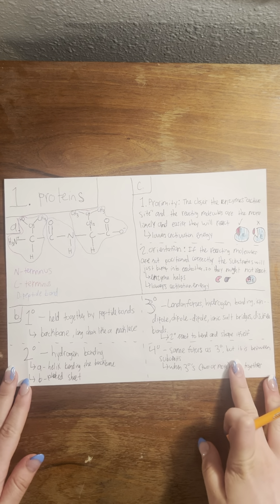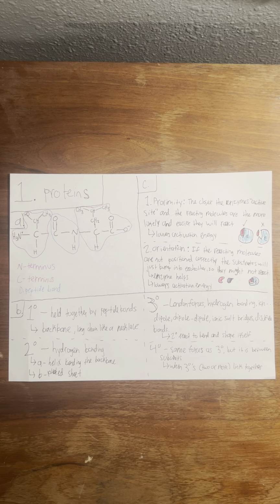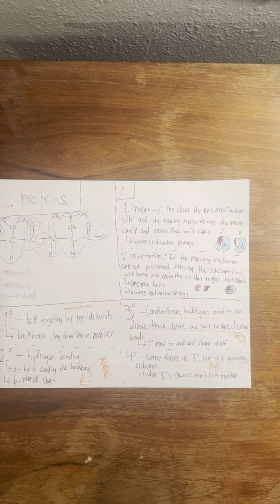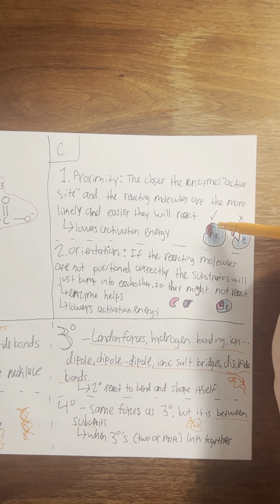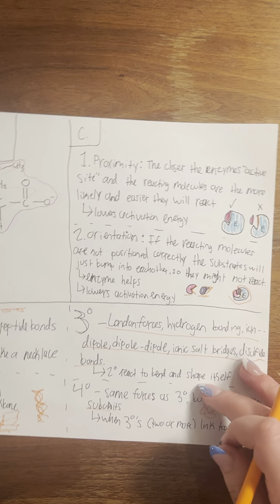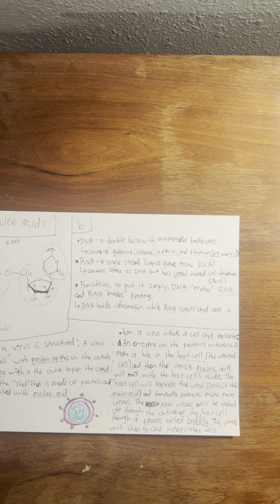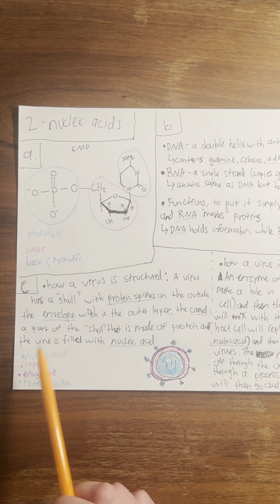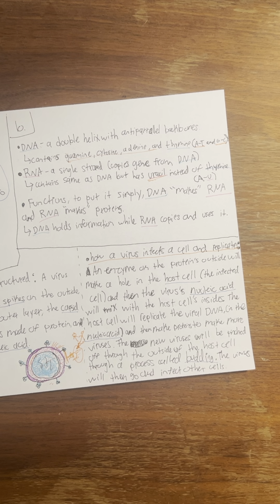Video 4. Chapters 10-12. Survey of Chemistry.